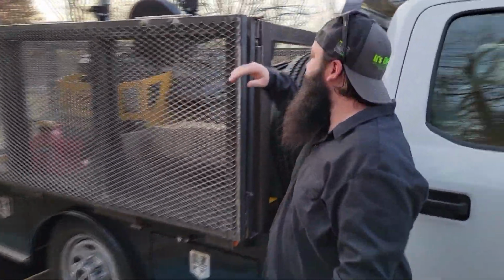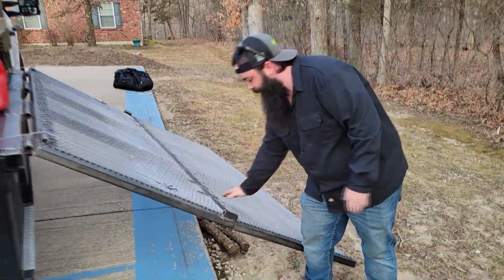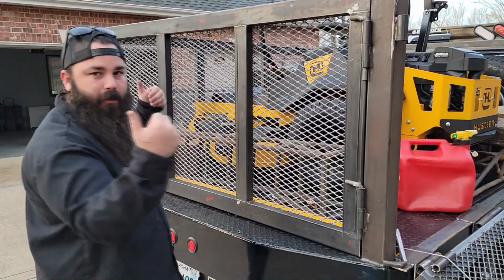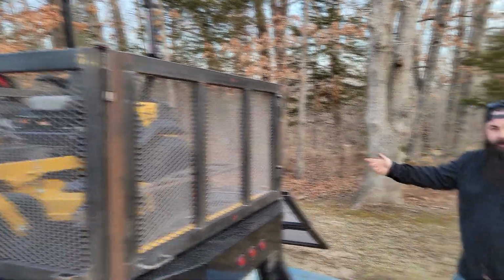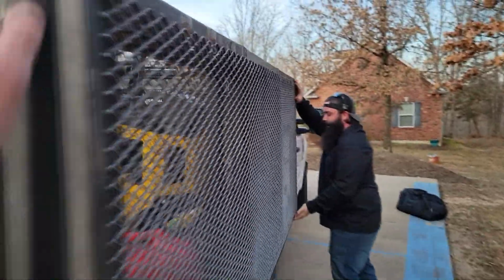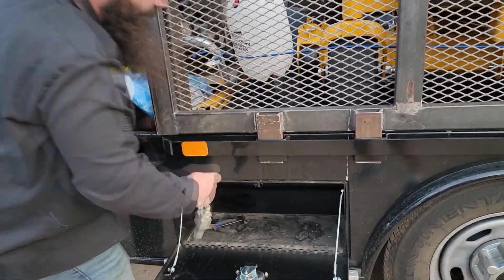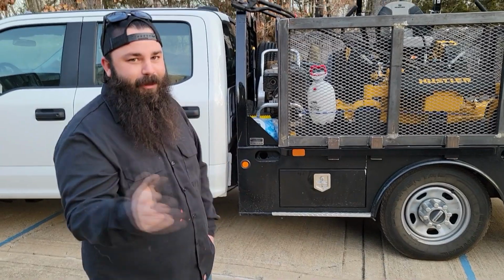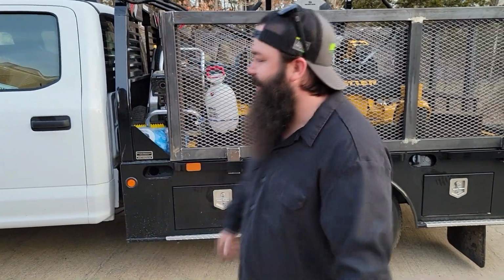New Lawn Care Juggernaut 2022 Truck & Trailer Setup Tour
Lawn Care Juggernaut 2022 Truck & Trailer Setup Tour

Kevin Hansen The Lawn Care Juggernaut stopped by today, just hours after having the Box and Gates welded onto his New Truck Bed. This was the first time he hauled a mower on it too, or put any miles on the truck! That Hustler Mower was looking pretty snazzy on there 😁

Kevin is one of the True Lawn Freaks and I am proud to have him as a friend.

Greg Chism Don't Be Scared